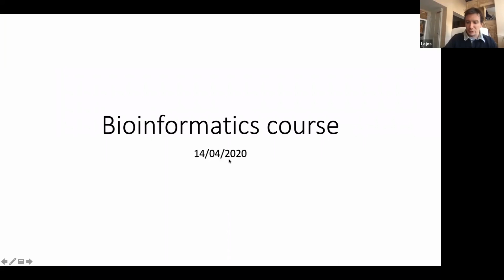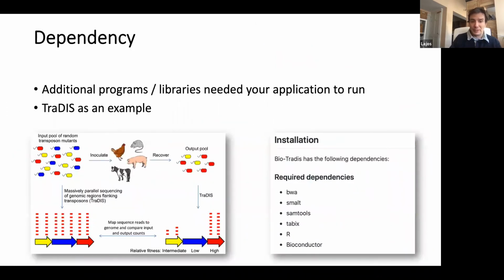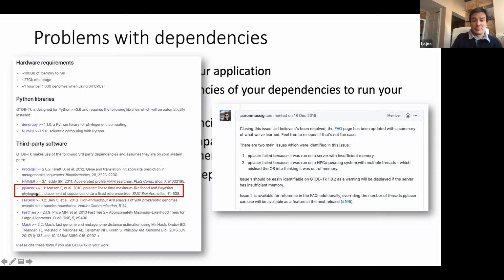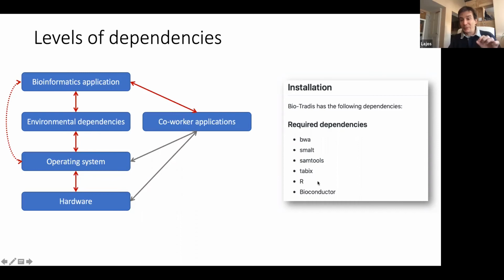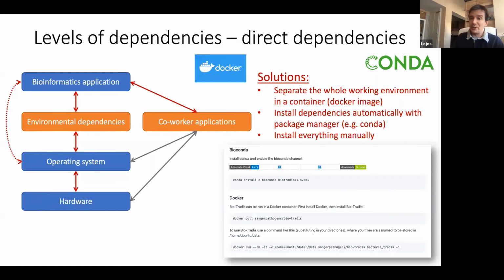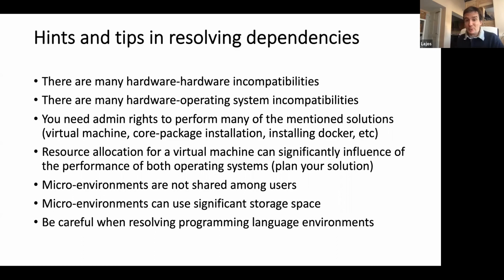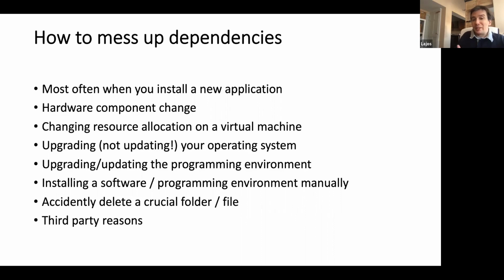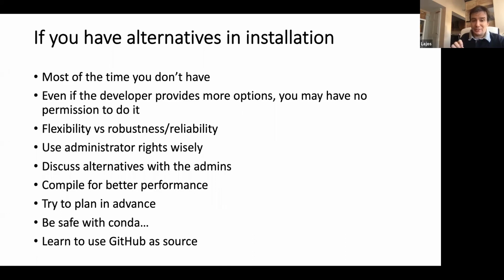004 software installation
This video is a short summary of linux command line software installation in bioinformatics, with special focus on dependencies.